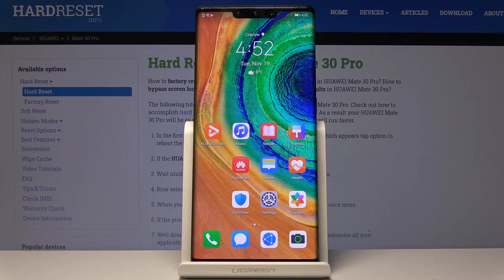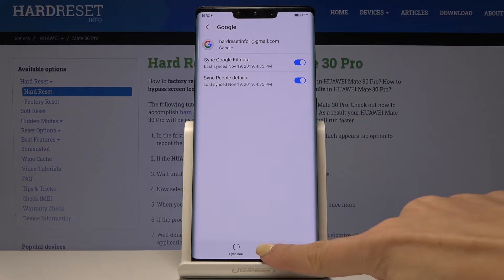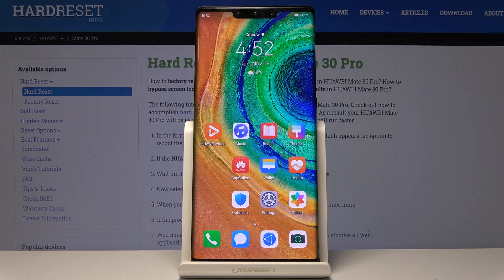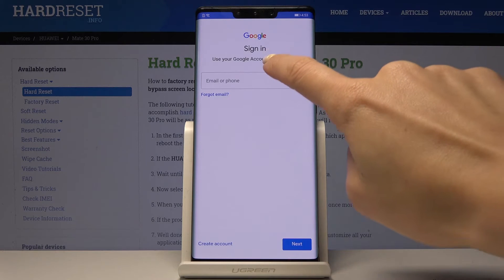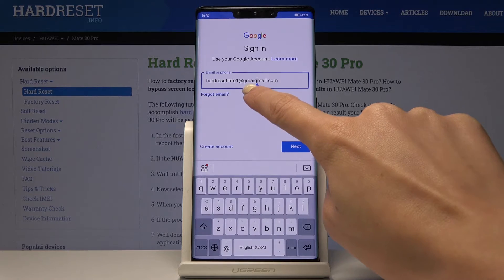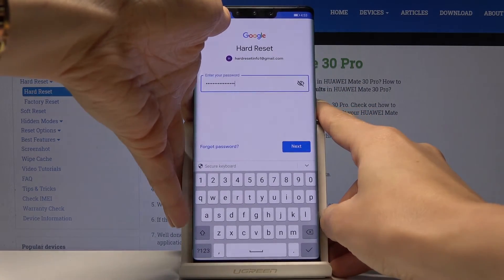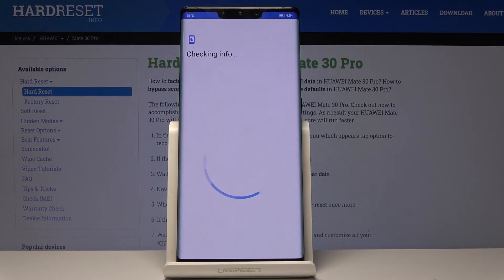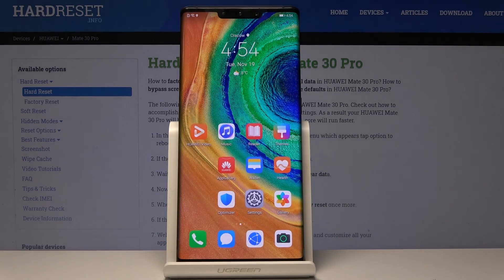How to Add & Remove Google Account in HUAWEI Mate 30 Pro - Delete User Data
Learn more info about HUAWEI Mate 30 Pro:
In the presented tutorial, we show you how to create a Google account in HUAWEI Mate 30 Pro. If you would like to learn how to smoothly add and remove Google use in your Huawei device, stay with us to learn how to connect Google account with your HUAWEI Mate 30 Pro smoothly. Let’s follow the presented video guide and erase user data on your Huawei smartphone.

How to add Google Account to HUAWEI Mate 30 Pro? How to remove Google Account from HUAWEI Mate 30 Pro? How to apply Google account to HUAWEI Mate 30 Pro? How to connect Google Account with HUAWEI Mate 30 Pro?